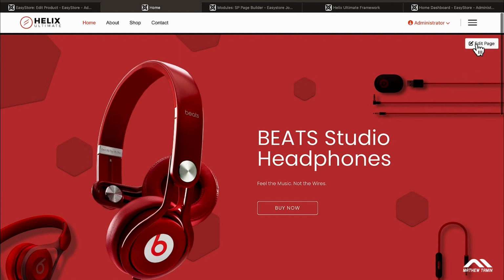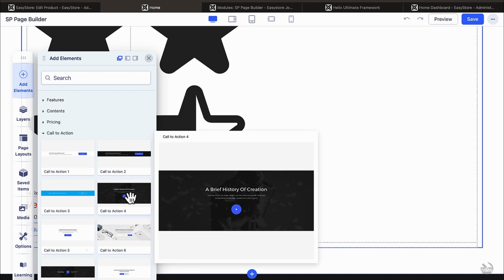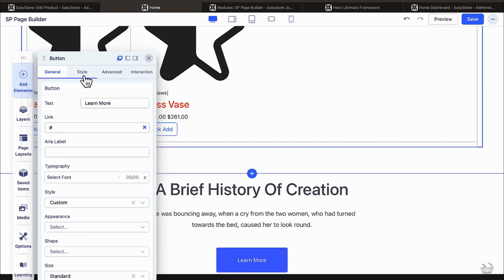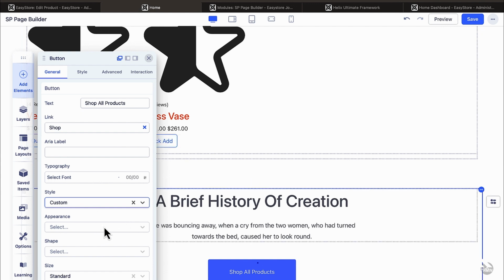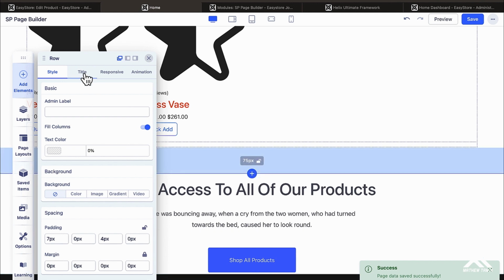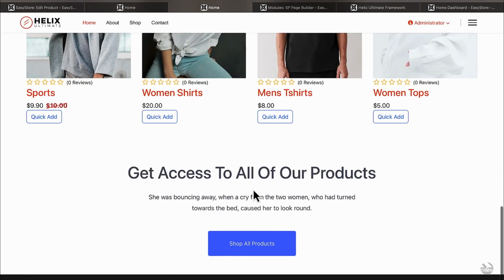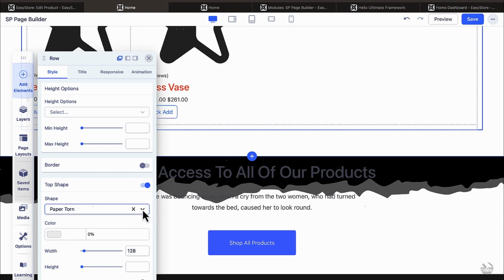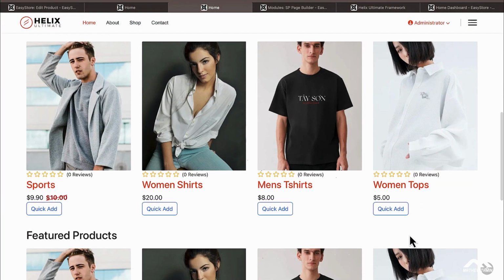EasyStore Builder for Joomla - Adding a Call to action button